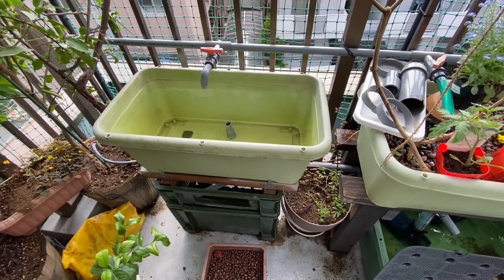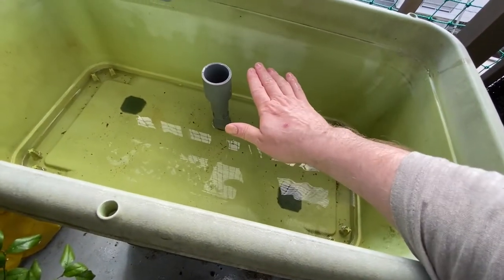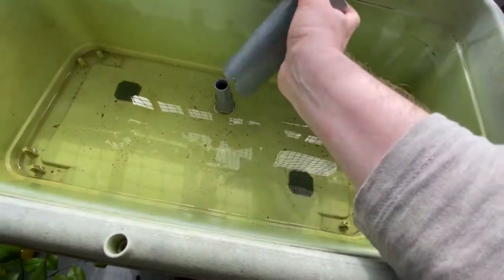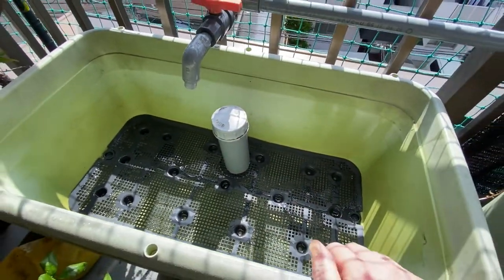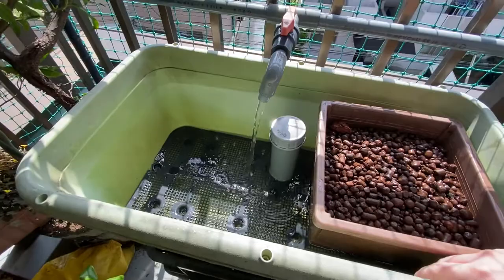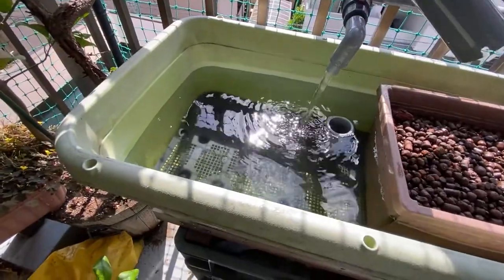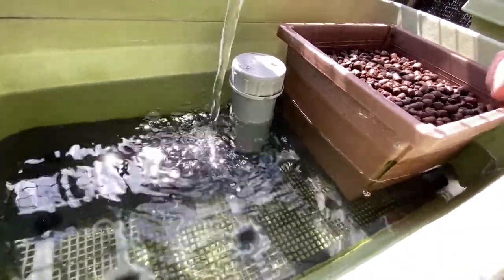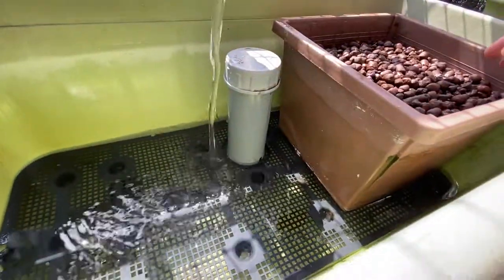ArufuPonics - Bell Siphons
Just a short video on how I do my bell siphons for my aquaponics system.